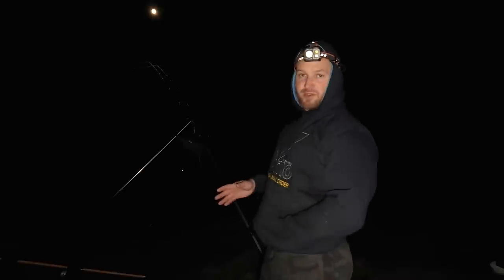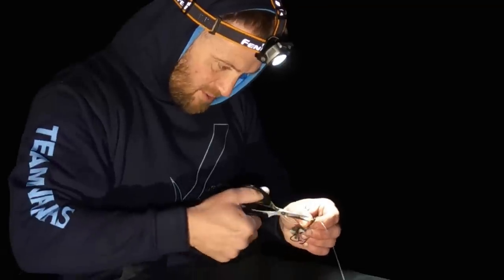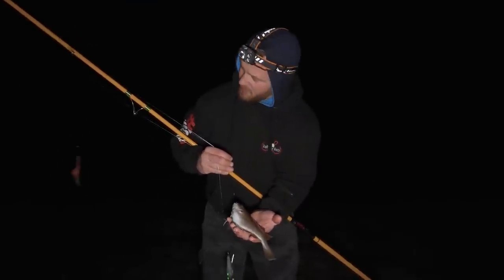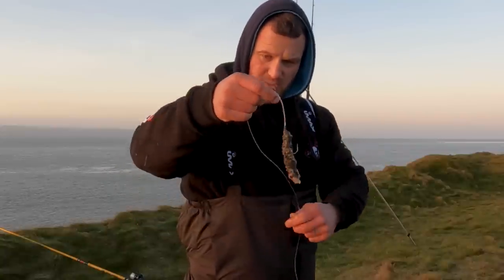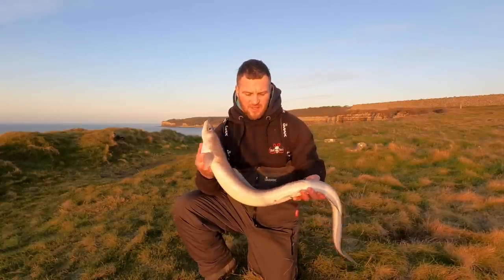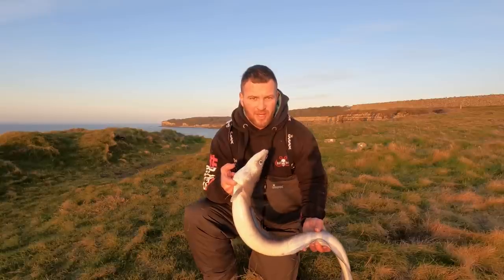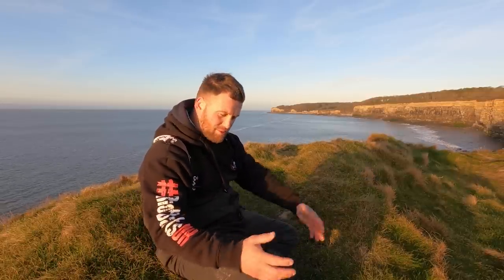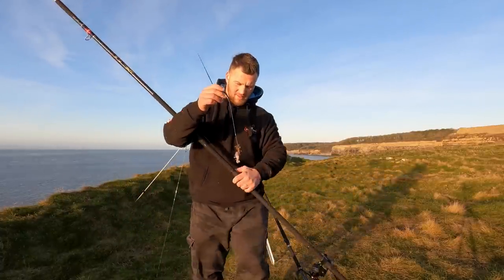Dean Booker- Cliff Fishing From A HEIGHT!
Dean heads for Tresilian where spectacular cliffs make up the coast and present the sea angler with a real challenge. Safety should always come first when tackling any mark where you are stationed high above the water and we really do urge you to take Dean's advice on board!